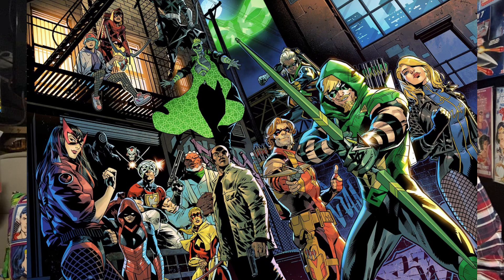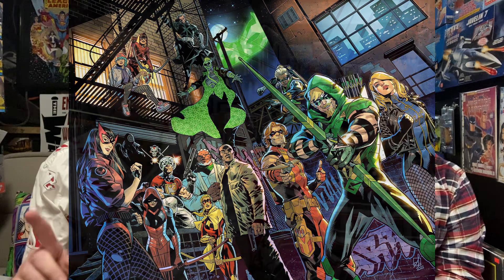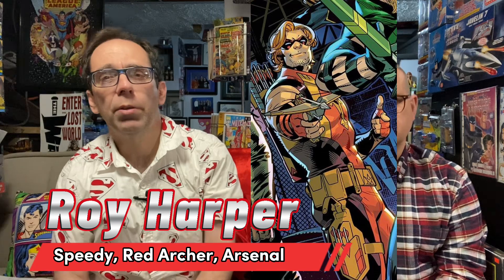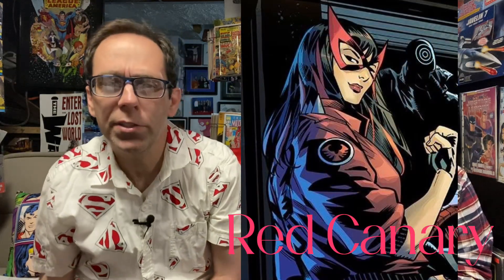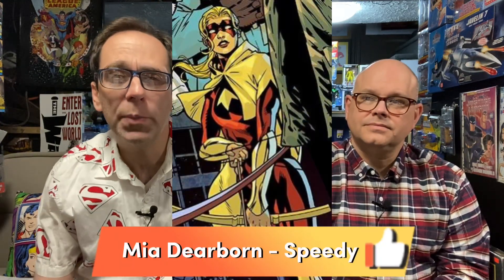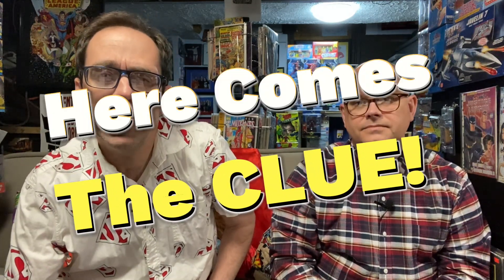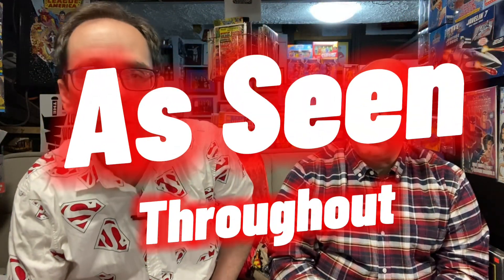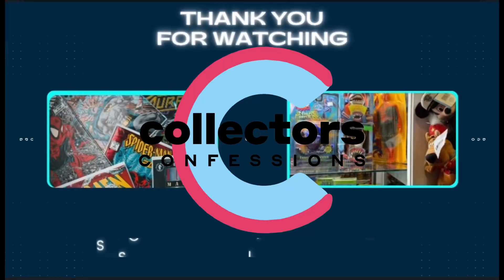The Most EPIC Green Arrow Series is Coming in 2024!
A look at all the characters from the new Green Arrow series “Dawn of DC” many past partners and villains are returning, also a connection to the Arrow Television Series. Oliver Queen is the center but there are many other beloved characters making an appearance including some Aarowverse characters directly from the Arrow TV Series!

Her are some more DC related videos you’ll ENJOY!